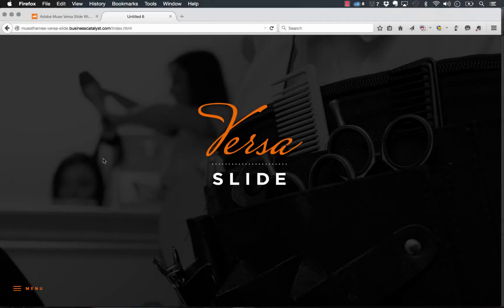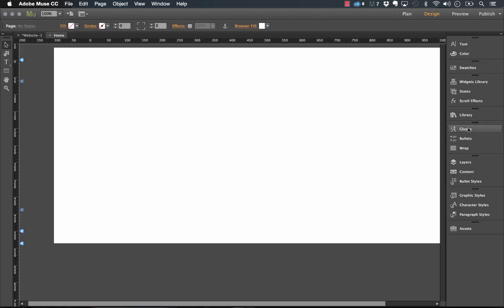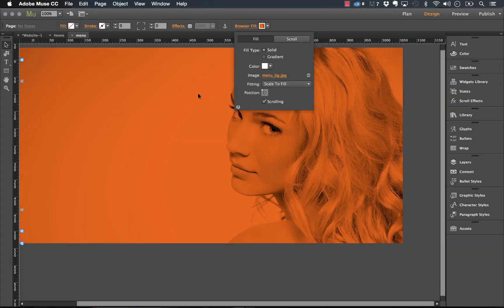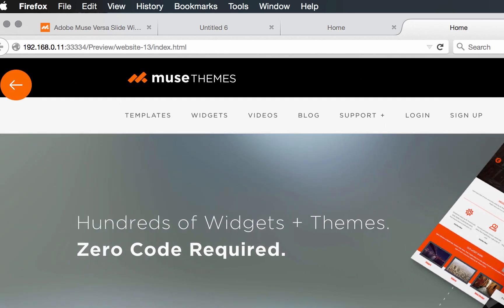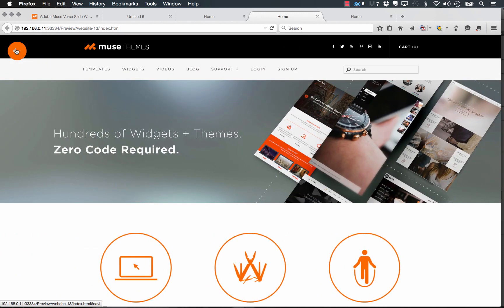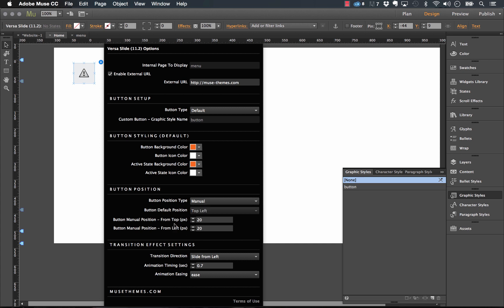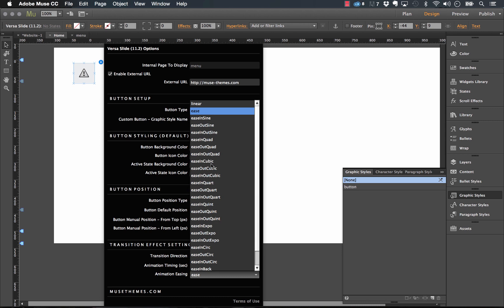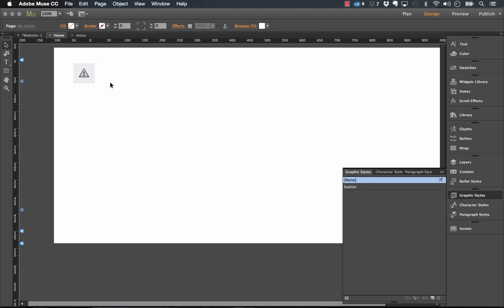Versa Slide Widget for Adobe Muse - by MuseThemes.com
This widget integrates a slick fullscreen page display system, complete with custom slide-in animation. Create beautiful fullscreen navigation pages, forms, product images, restaurant menus, ads, galleries, and more.